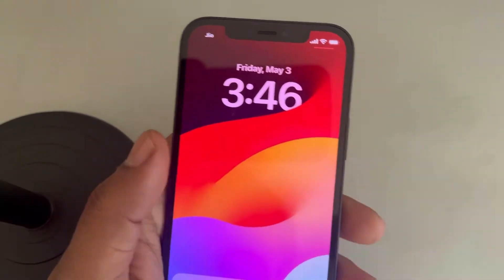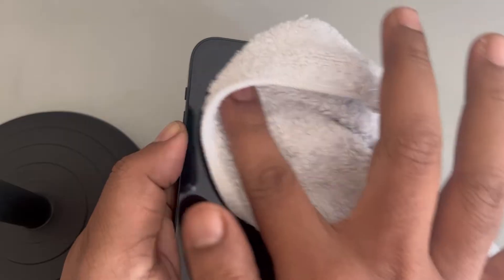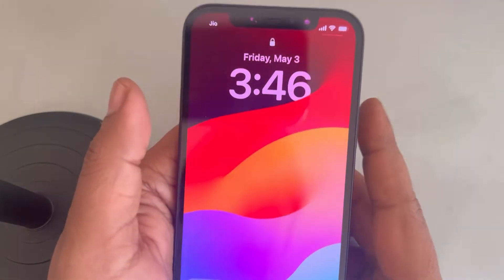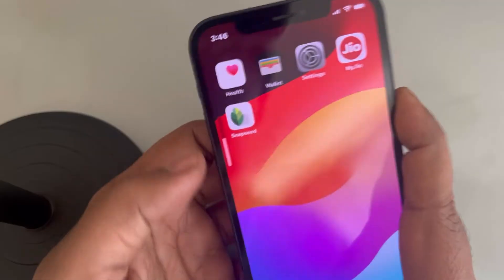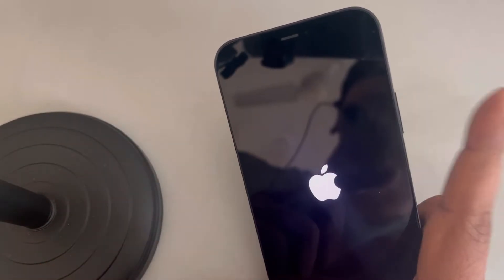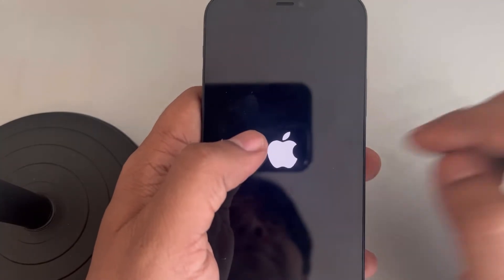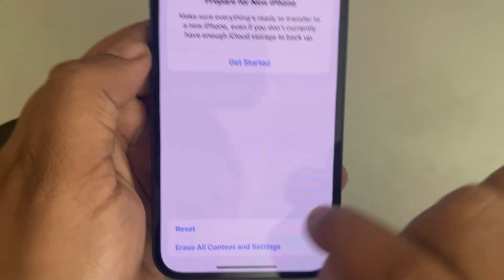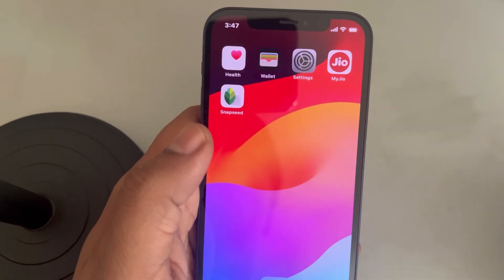Proximity Sensor not working on iPhone: Fix